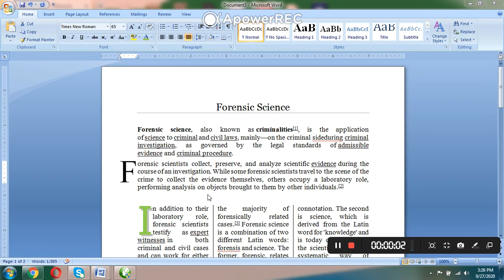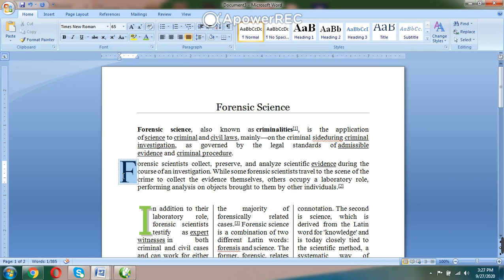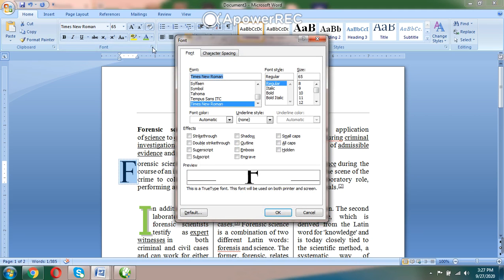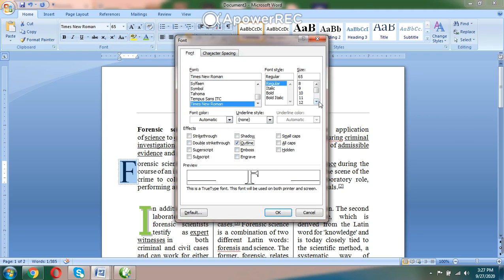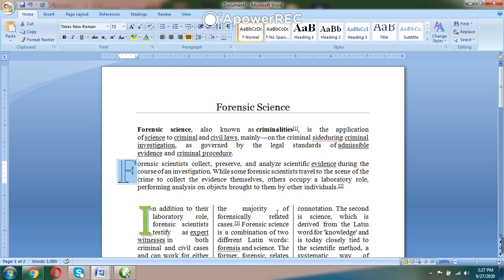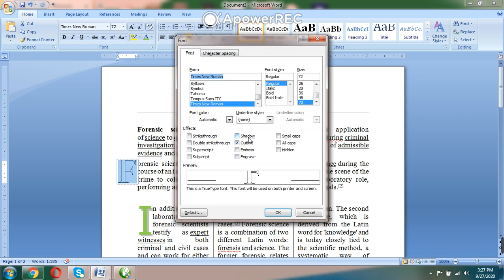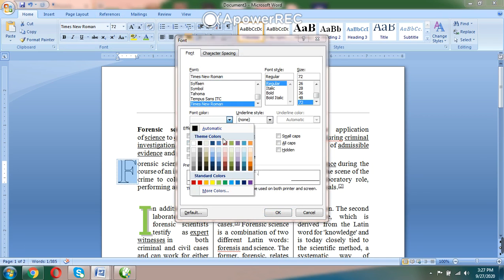Emboss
APPLING SHADOW, OUTLINING, EMBOZING AND ENGRAVING
These sometimes are normally applied to text and sometimes a word only
• Select the text or word
• Click on format menu to pull down
• Click font, for font dialogue box to appear
• Tick any of the above mentioned box (i.e. One you want)
• Click ok
NB. To remove go back and unmark its box and ok it
For window 7
Click home
Click font dialogue button
untick the